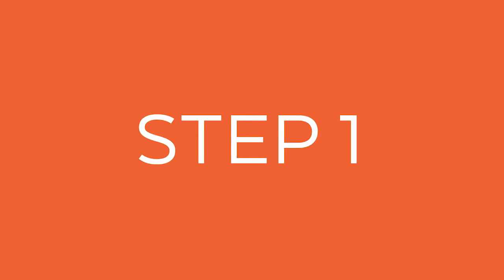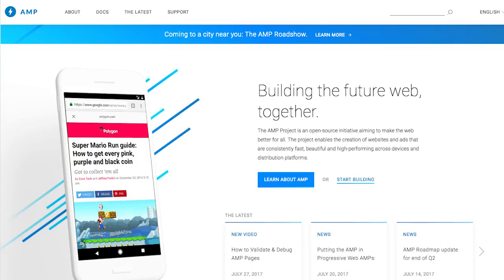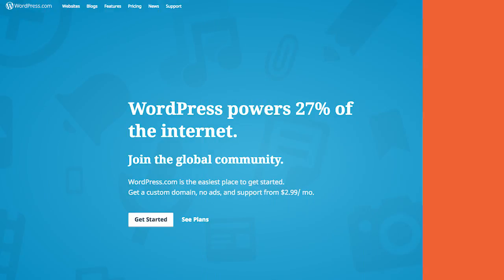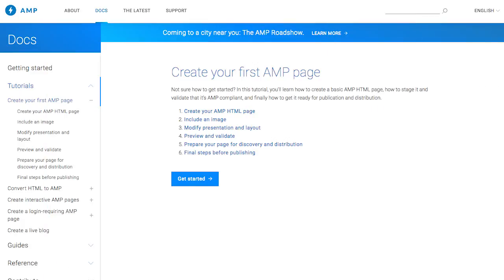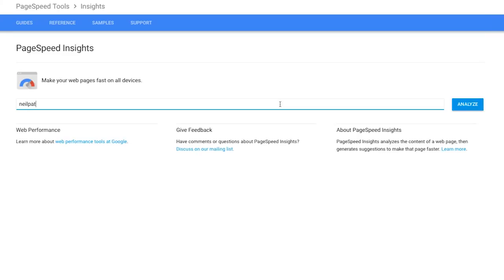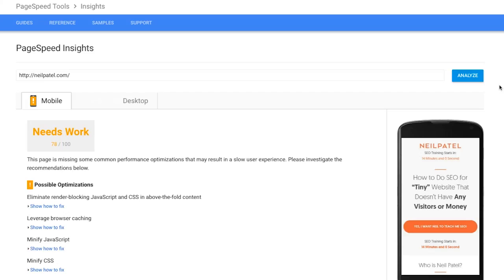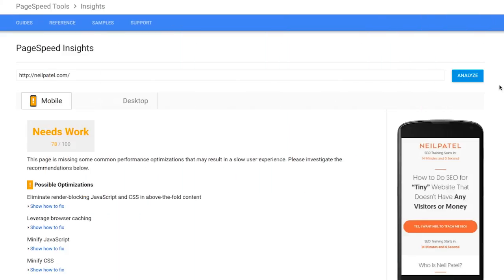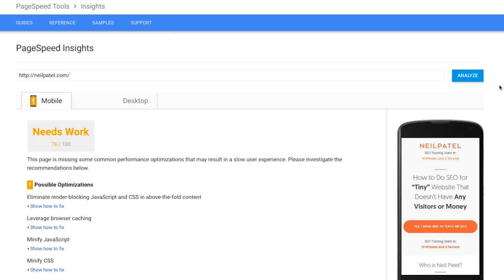How to Improve Your Mobile Website Load Time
Mobile website load time has become more important as mobile phones become popular.

These days more people are using Google from mobile and tablet devices than they are from desktop devices. For this reason, you have to make sure your website loads fast or else you will lose visitors, leads, and sales.

Amazon did a study and found that every second their website loads slower they lose 1% of their income.

1. You want to use the AMP framework by Google - this ensures that your blog posts will load fast. You'll also notice an increase in search traffic when using AMP.

2. Use Google PageSpeed - this tool breaks down how well your code is optimized for mobile and tablet devices. PageSpeed also breaks down how well your site is also optimized for desktop computers.

3. Create a unique user experience - mobile devices are smaller. For this reason, your mobile website shouldn't be the same as the desktop site. Making a responsive design isn't enough, you need to simplify your mobile website even more. A simple solution is to remove any unnecessary elements.

Follow those 3 tips and your mobile load time will decrease.